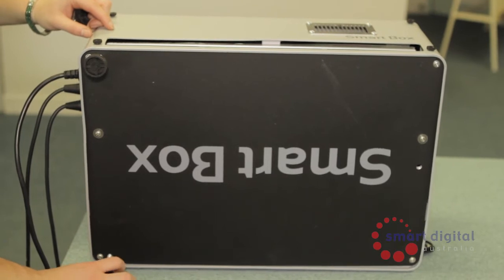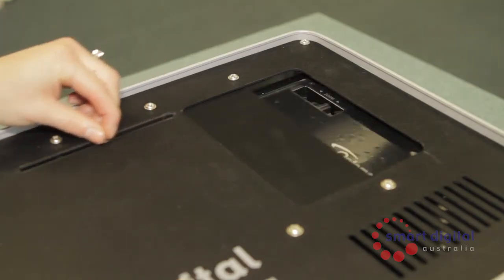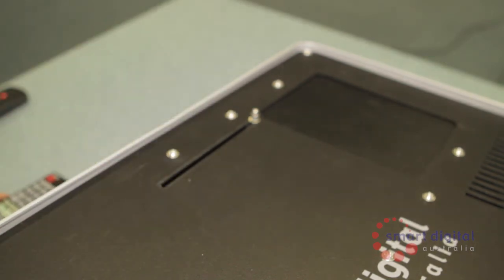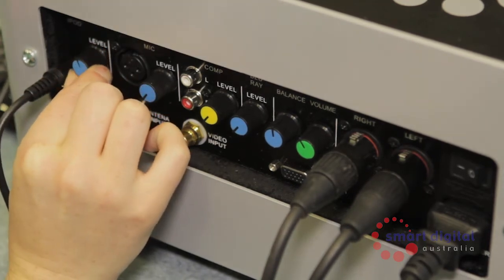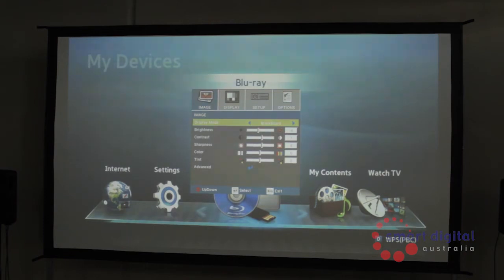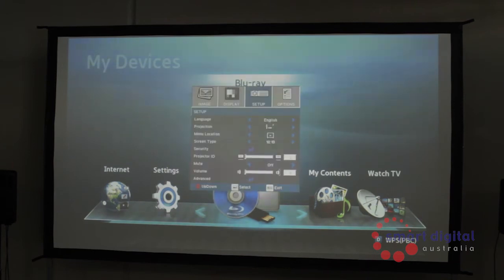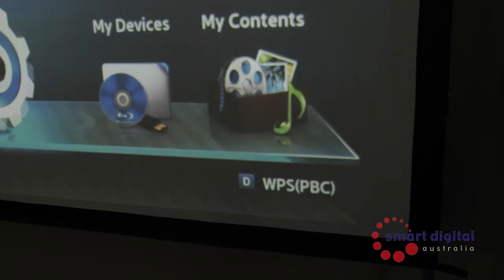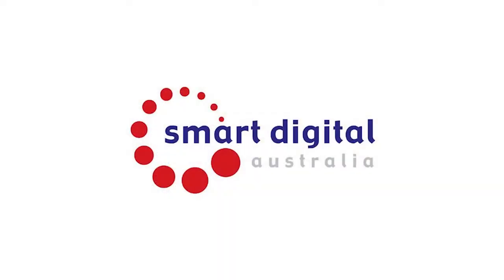Smart Box HD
How to set up and operate the SmartBox HD from Smart Digital. Step by step instructions to use your pre-wired projector and DVD player

SmartBox Overview
 We've pre-wired and connected everything for you to use straight out of the box!
That's why we call it the SmartBox

 The SmartBox is the brains, heart and soul of any outdoor entertainment or multimedia presentation system. Bringing together an unsurpassed array of components, all packaged neatly into an easy to store, transport and setup case.

There are a few models of SmartBox; each one has been specially designed to suit varying applications ranging from movies or slide shows at home right through to school, community and large public events.

Smart Digital are constantly reviewing and updating all models of SmartBox to ensure that they continue to meet the most passionate home entertainment enthusiast and demanding audio visual professional.

More detailed information about each model of SmartBox is found on our -- If you still aren't sure what model suits your needs and application, give one of our friendly sales team a call on or email them